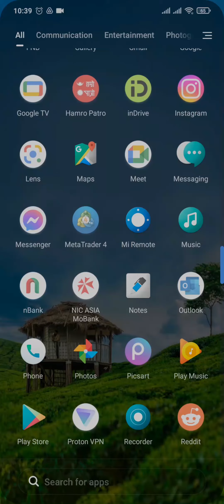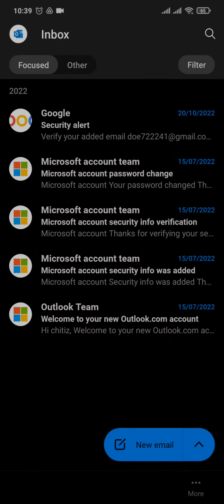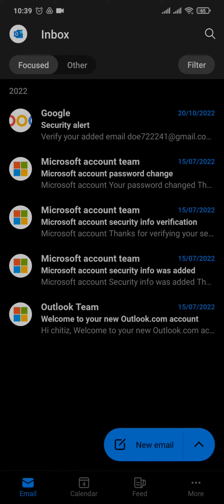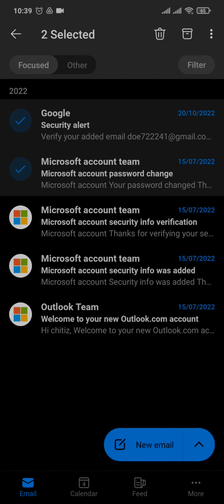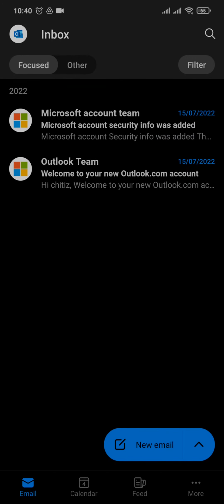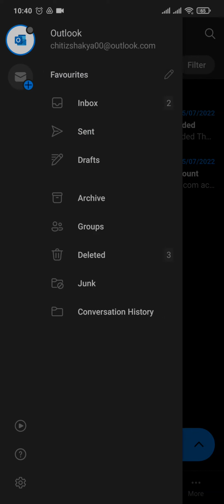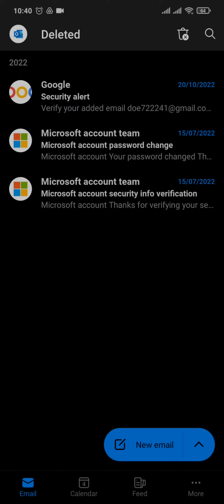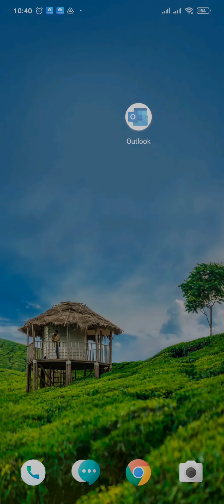How To Delete Emails On Hotmail/Outlook 2023 (iPhone/Android)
This video guides you through the exact steps on how to delete emails on your hotmail/outlook.